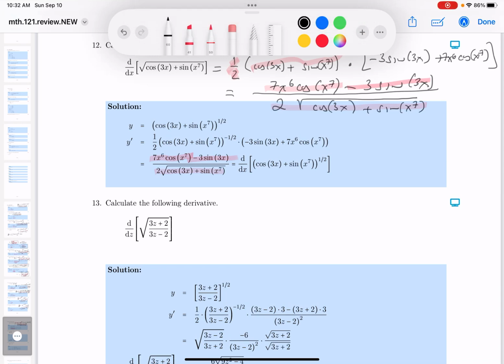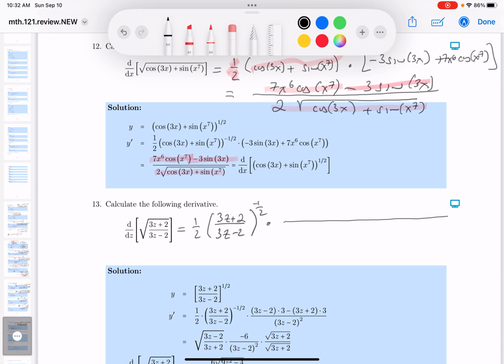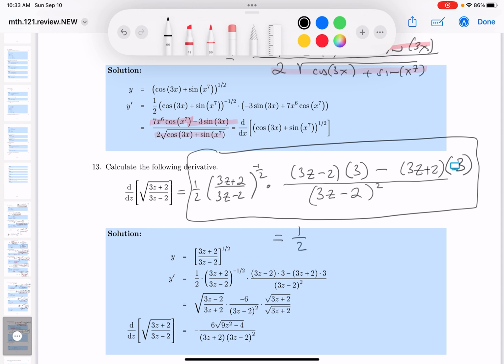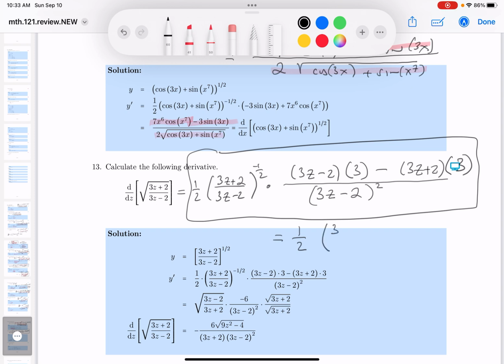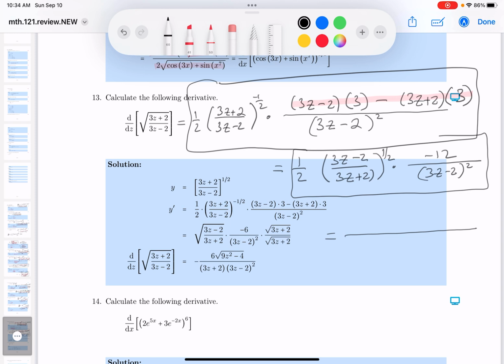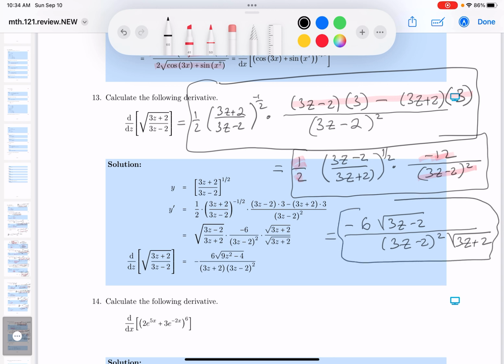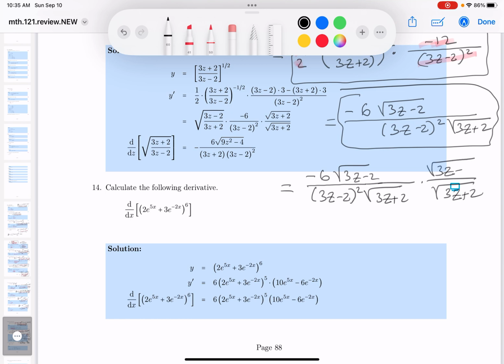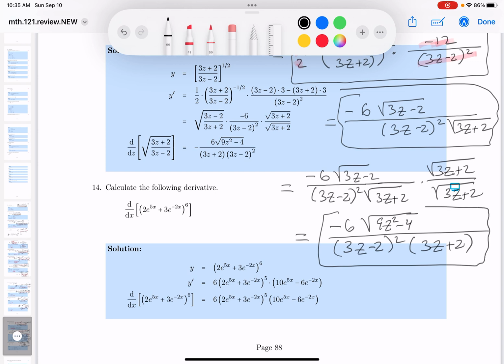mth 121 03 07 13